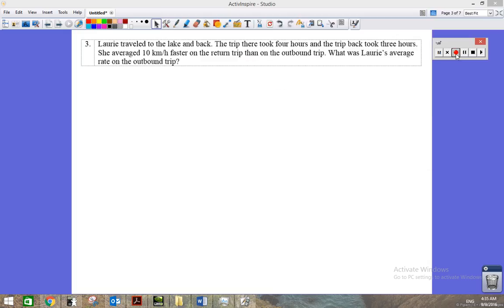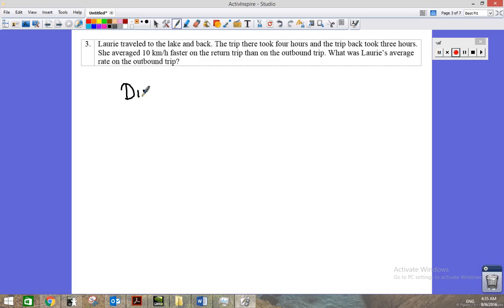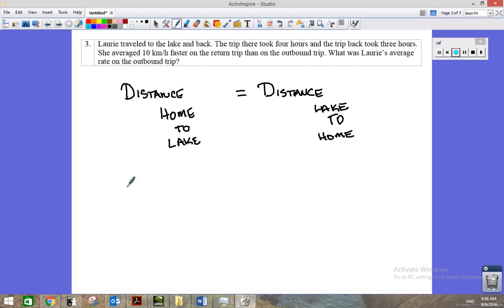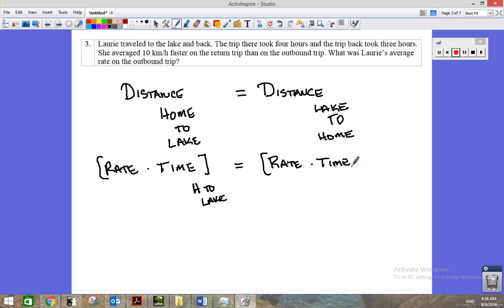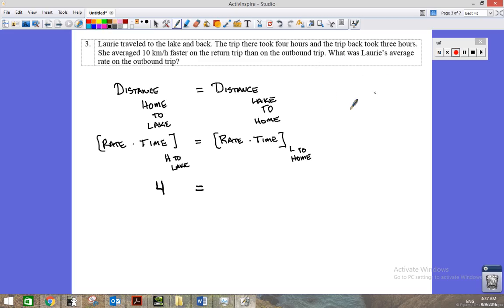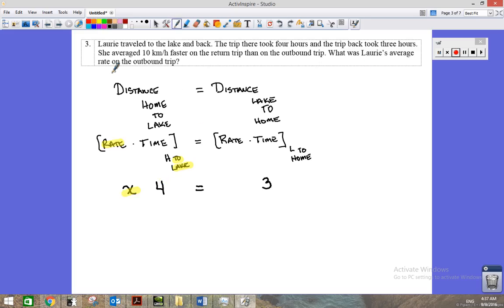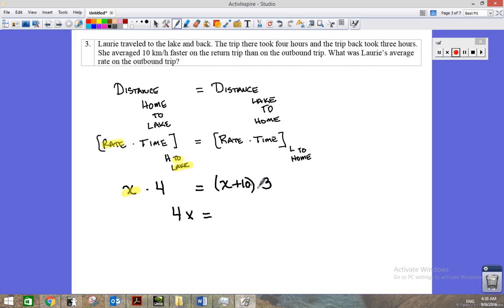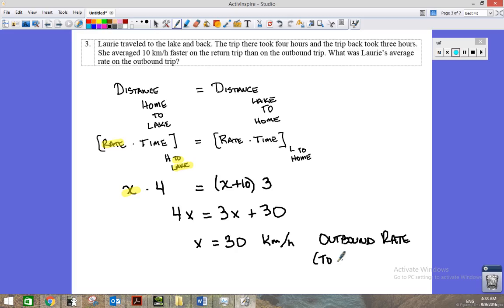CA Skill 1e 3rd Day of Unifrom Motion problem 3 solution